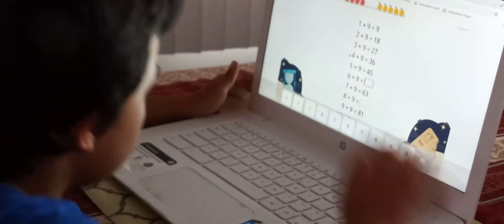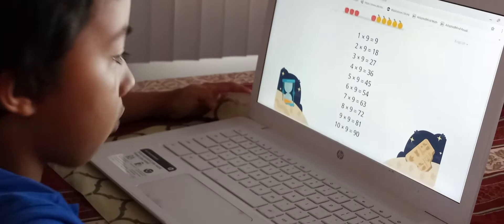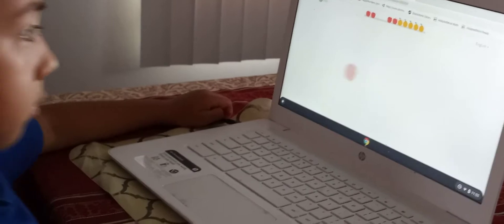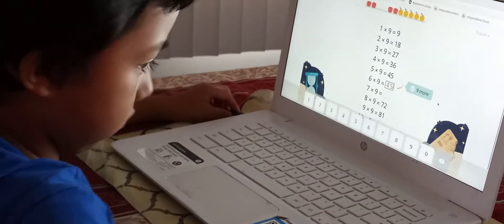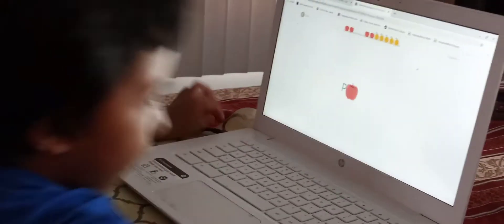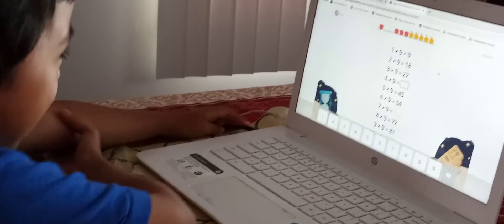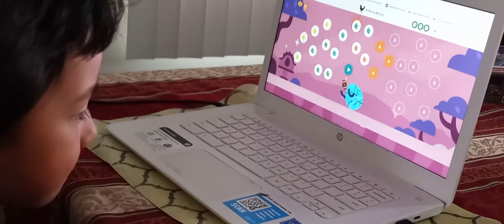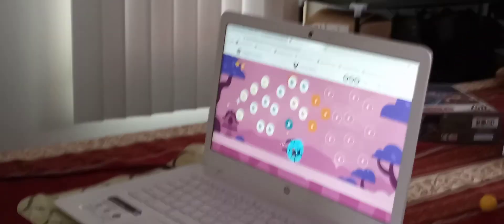1st Grader multiplication by 9 (soon to be 1st Grader)